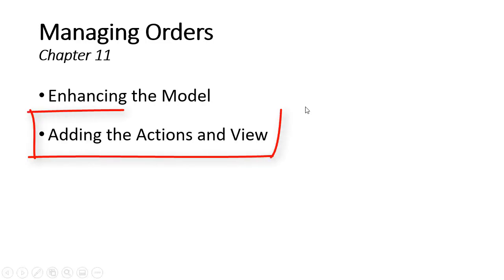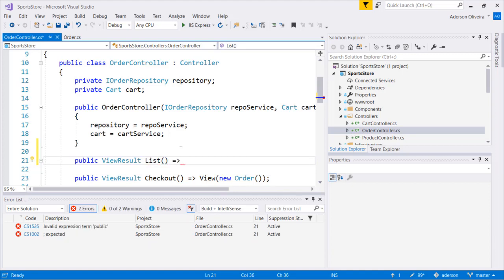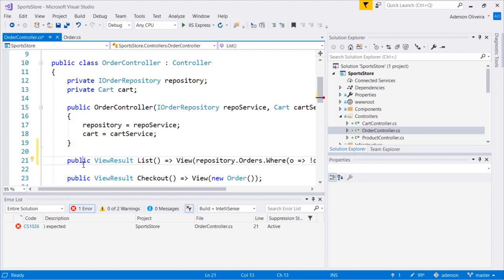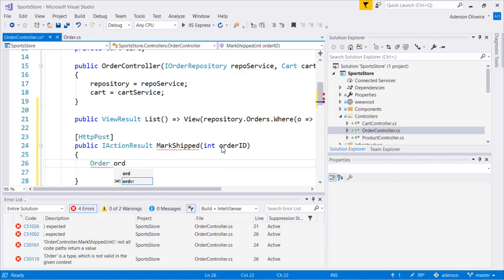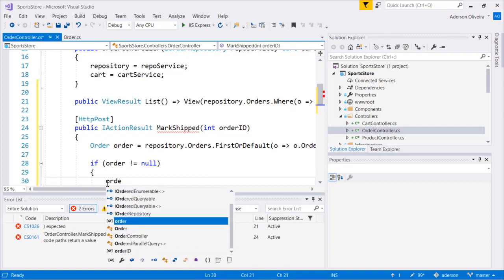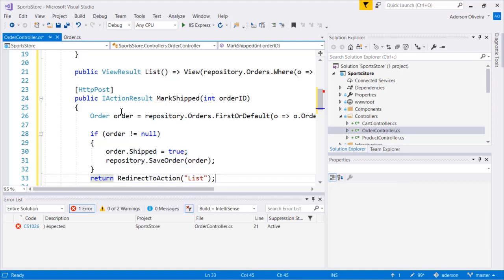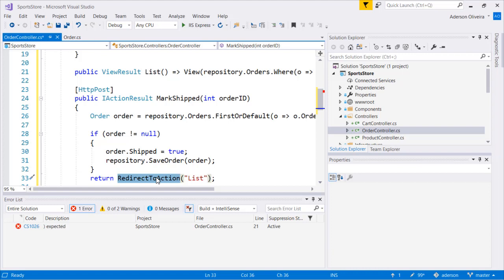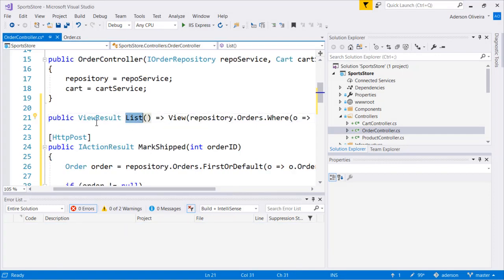SportsStore Chap11 part02 01 Adding the Actions and View